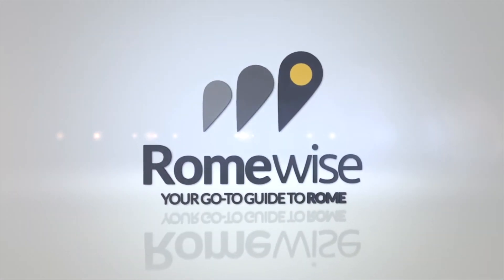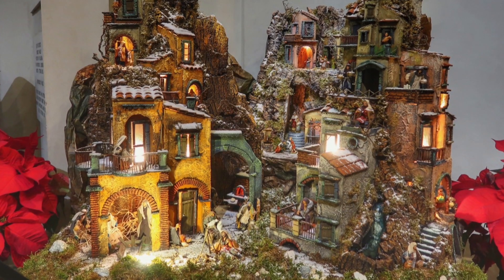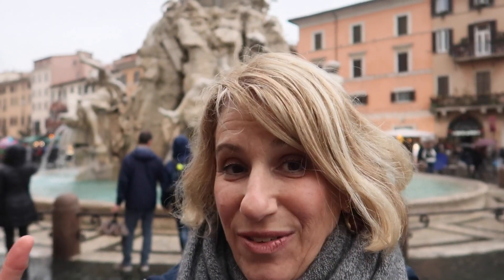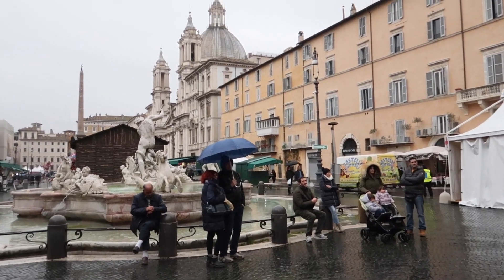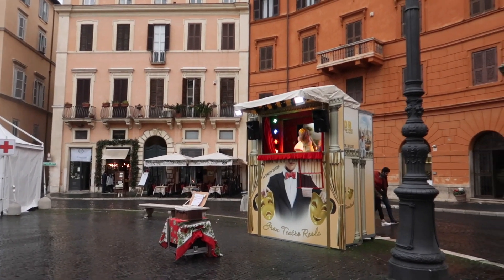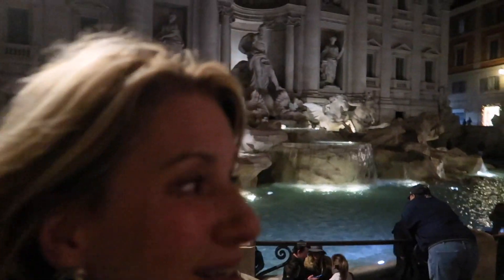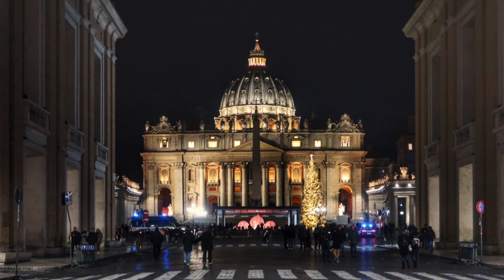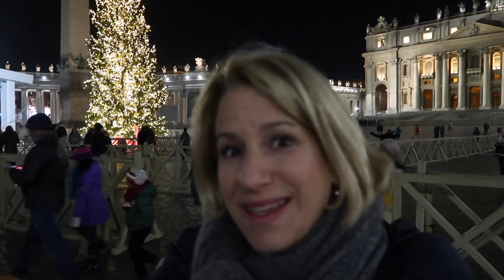See Christmas In Rome Through The Eyes Of A Local With Romewise!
Enjoy all the beautiful lights and decorations around Rome at Christmastime, including the tree and nativity scene at St. Peter's Basilica, and the carousel and Christmas Market at Piazza Navona.

*⌚ CHAPTERS*

00:00 - Introduction
00:45 - Christmas market at Piazza Navona
01:19 - Nativity scene - A must-see Christmas activity in Rome
02:43 - The Puppet show on Piazza Navona
03:22 - Where to have Christmas dinner
05:00 - The Vatican on Christmas

*🛍 SHOP FOR YOUR TRIP TO ITALY*

❄️Must-haves for visiting Italy in Winter

This video is about - See Christmas In Rome Through The Eyes Of A Local With Romewise!
But It also covers the following topics:
- Christmas Markets in Rome
- Visiting The Vatican on Christmas

*🏛Romewise - Your go-to Guide to Rome 🏛*

*⚜️Florencewise - Your go-to Guide to Florence ⚜*

*🌋Napleswise - Your go-to Guide for Naples & Campania 🌋*

👋 I’m Elyssa Bernard, Rome resident and Italy travel expert based on 20+ years of living in this incredible country.